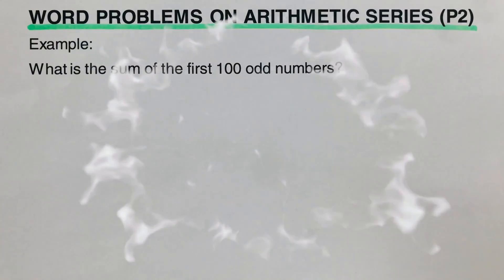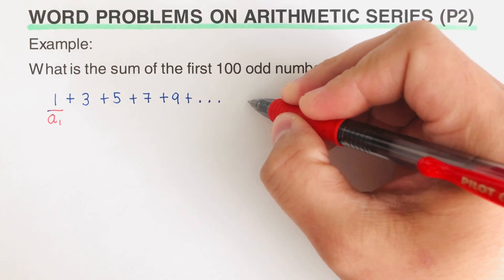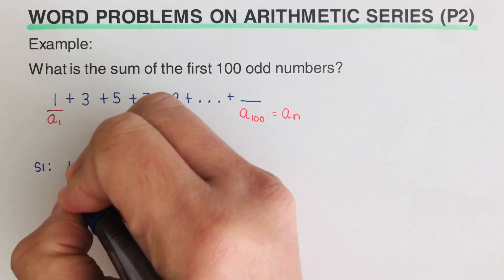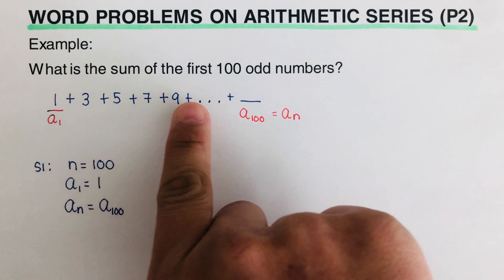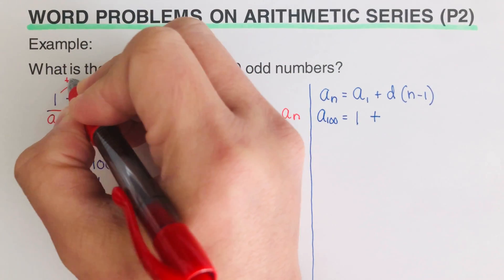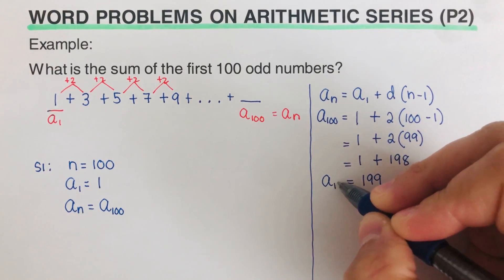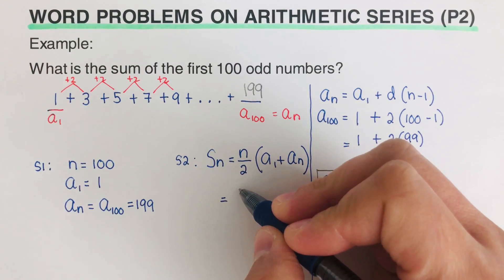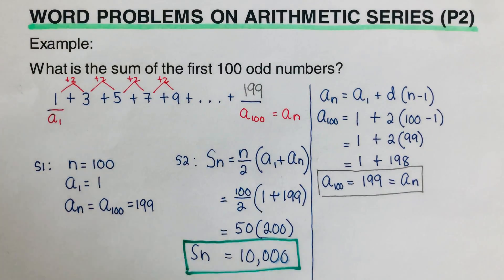Word Problems on Arithmetic Series (Part 2)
This video will show the step-by-step method in solving problems involving arithmetic series. This video will show as well how the given word problem makes sense.